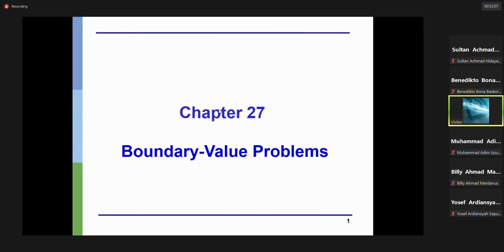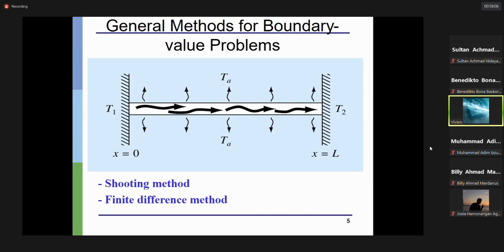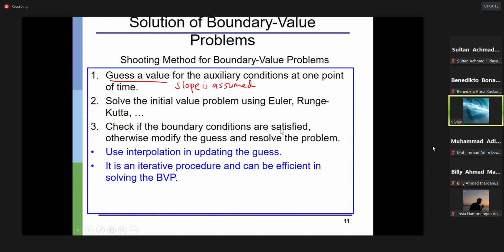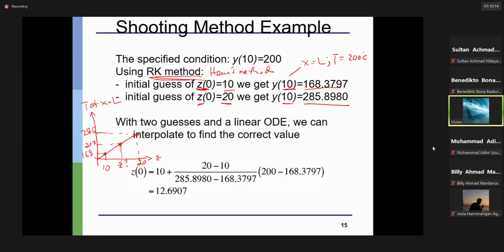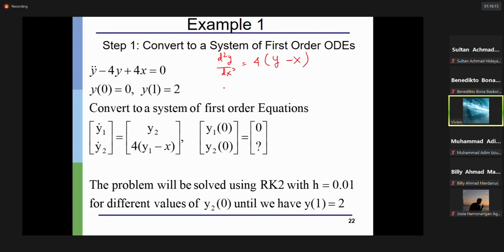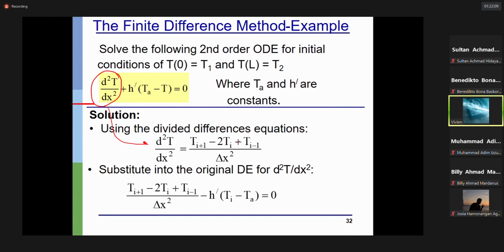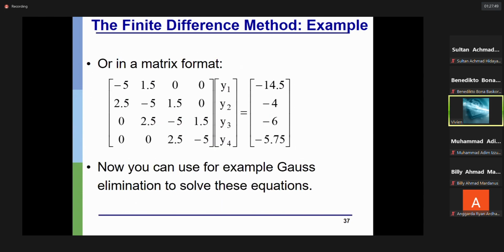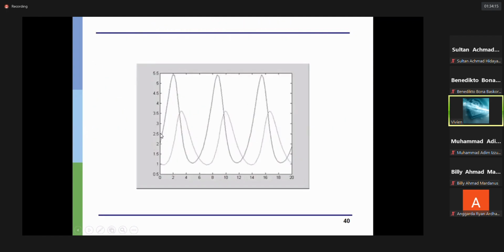ANUM/ 24 NOV 2021 PART 2